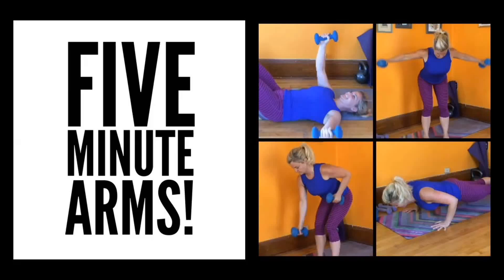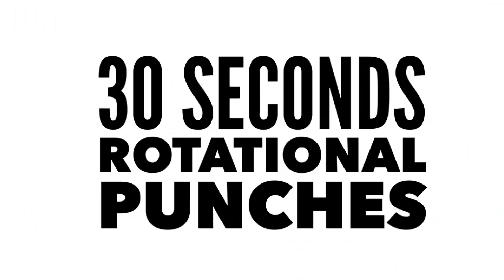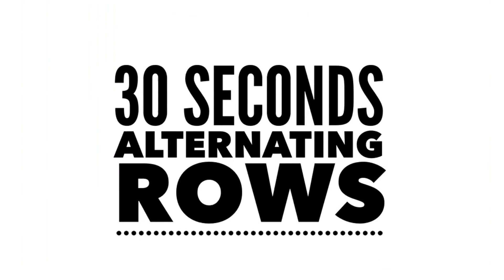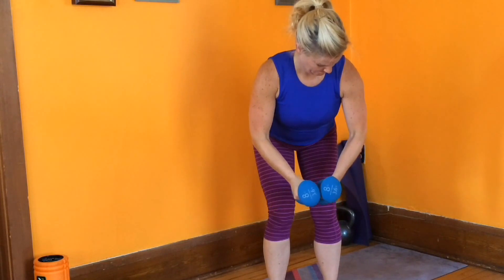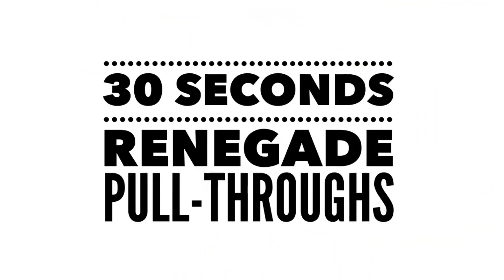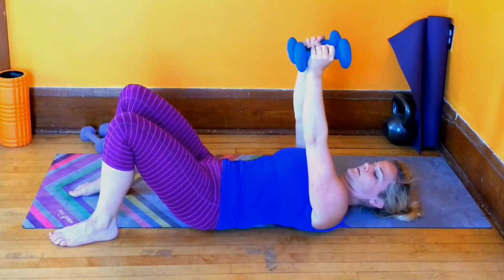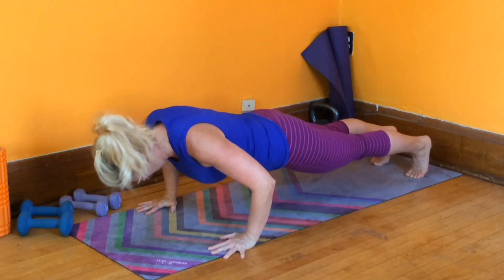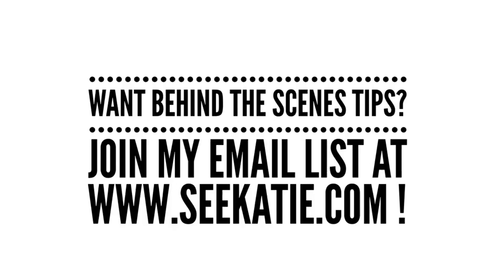Five Minute Arm Workout!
Welcome to the 5 Minute Arm Workout! This fast, fun workout requires dumbbells (or water bottles) and includes: Side Lateral Raises, Deadman Push-ups, Rolling Punches, Rotational Punches, Reverse Flys, Single Arm Chest Flys, Alternating Pull-throughs and Alternating Rows! WOW! Get the toned arms you want!
Equipment: mat and dumbbells

READ my blog and get a FREE Fit Foundations Toolbook